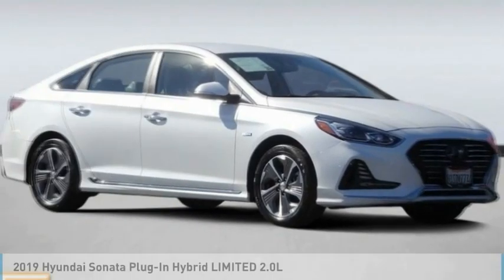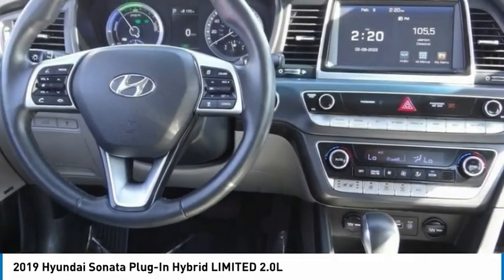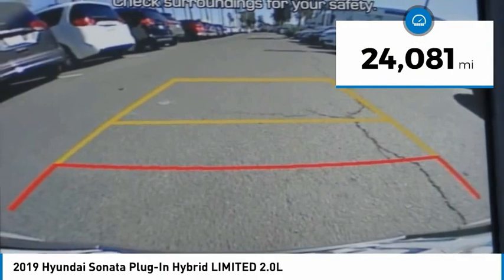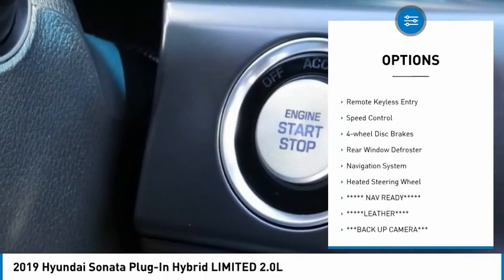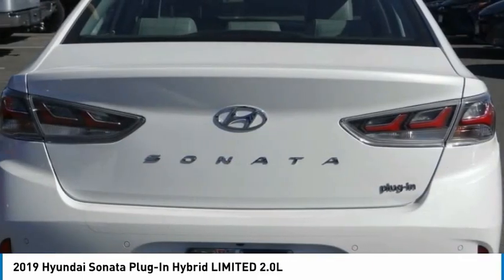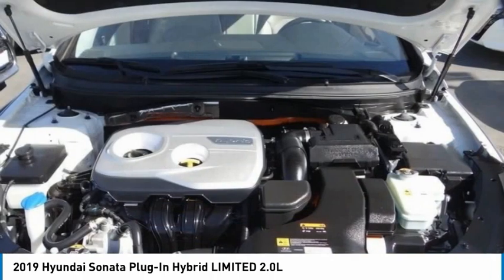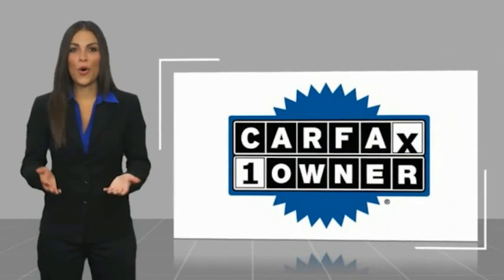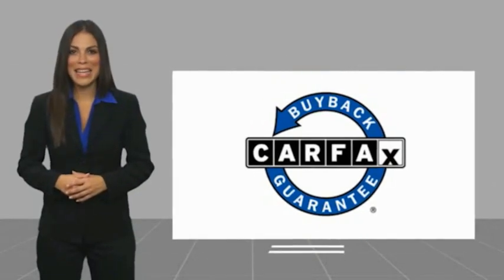2019 Hyundai Sonata Plug-In Hybrid LA9974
2019 Hyundai Sonata Plug-In Hybrid LIMITED 2.0L

1271 S. Auto Center Dr.

2019 Hyundai Sonata Plug-In Hybrid Hyper White 6-Speed Automatic I4 ***BLUETOOTH WIRELESS / HANDS FREE***, ***USB PORTS***, ***NAVIGATION / GPS***, ***BACK UP CAMERA***, ***POWER DRIVER SEAT***, ***PUSH BUTTON IGNITION***, ***HEATED FRONT SEATS***, ***CLEAN CARFAX***, ***ONE OWNER CARFAX***, LEATHER , POWER EQUIPPED, Apple Car Play & Android Auto, NAV READY , Navigation System. CARFAX One-Owner. Clean CARFAX. Financing available on approved credit. Trade-ins accepted. Subject to prior sale. All Pricing and Advertised Prices for any/all vehicles offered for sale does not include dealer installed accessories which can be purchased for an additional cost. No sales to Dealers, Brokers or Exporters. For out of state purchase, customers must be present to purchase. If shipping is required, dealership must facilitate; no exceptions. Prices are plus government fees and taxes, any finance charges, $85 documentary fee, $29 electronic registration fee, any emission testing charge and $1.75 per new tire state tire fee. We make every effort to provide accurate information, but please verify before purchasing. Images, prices, and options shown, including vehicle color, trim, options, pricing and other specifications are subject to availability, incentive offerings, current pricing and credit worthiness. Images are for illustrative purposes only.